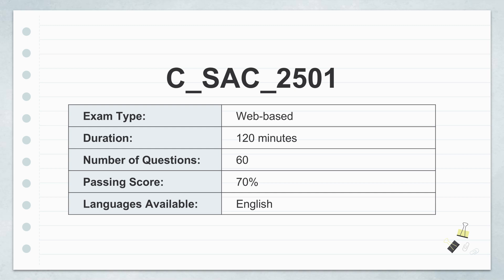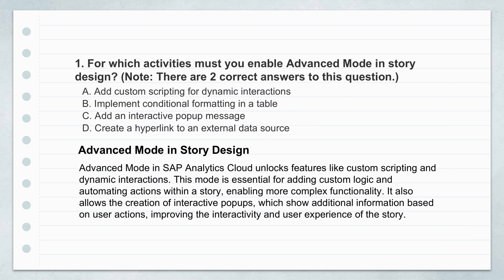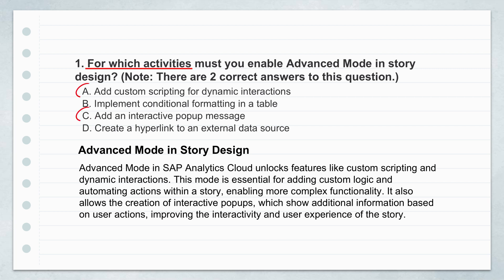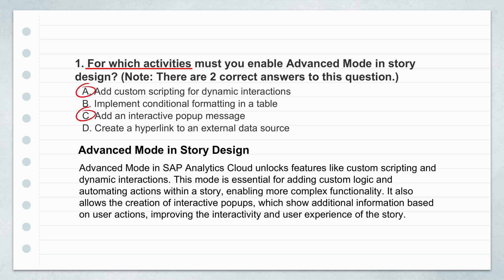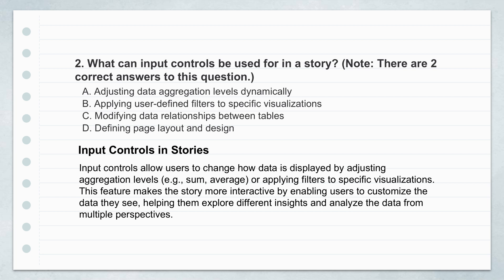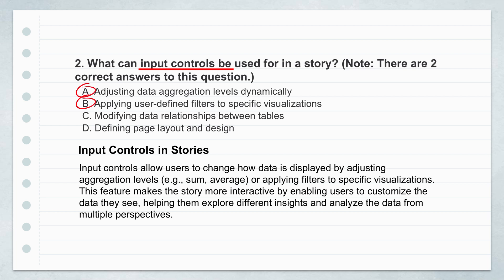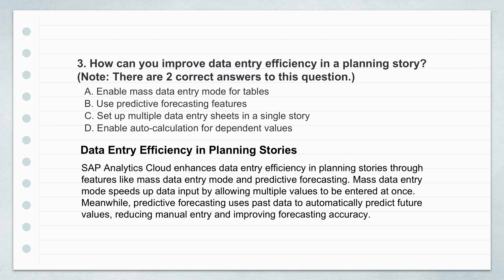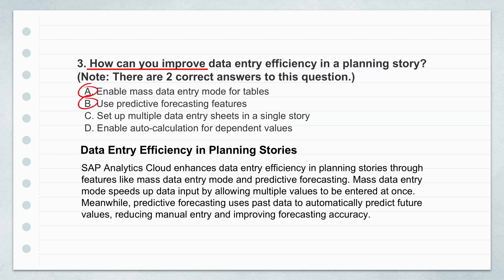Free C_SAC_2501 Practice Test For Data Analyst - SAP Analytics Cloud Exam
Are you ready to take the C_SAC_2501 SAP Certified Associate – Data Analyst – SAP Analytics Cloud exam? You're in the right place. In this video, I break down everything you need to know about this valuable SAP certification—from what it covers, who it's for, and how to prepare effectively. Plus, I'm sharing a free practice exam to help you test your skills and boost your confidence before exam day.

🔍 Inside this video:
What the C_SAC_2501 certification is all about
Why it's a great step for aspiring SAP data analysts
Key topics and question format you can expect
Proven tips for passing the exam
A downloadable free mock exam to get hands-on practice

Whether you're just starting your SAP journey or adding another credential to your resume, this guide will help you move forward with clarity and confidence.